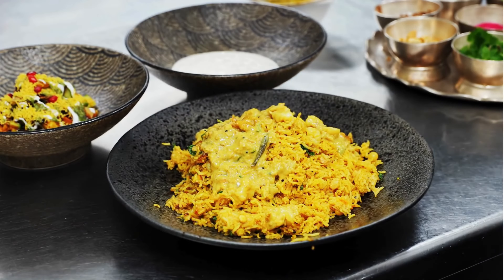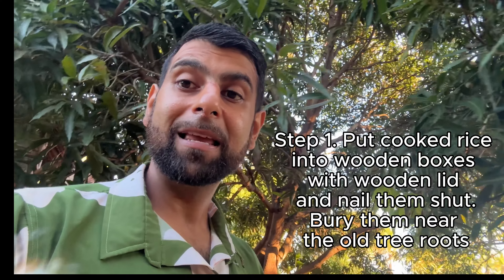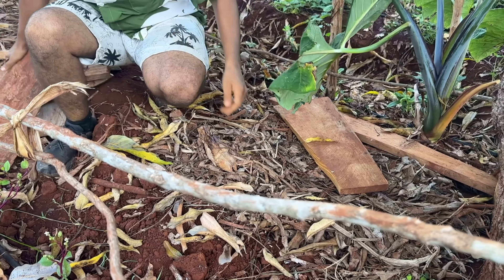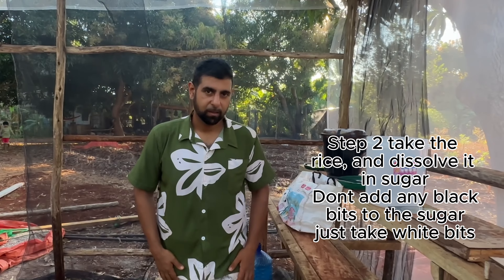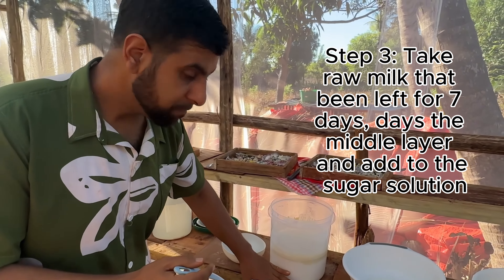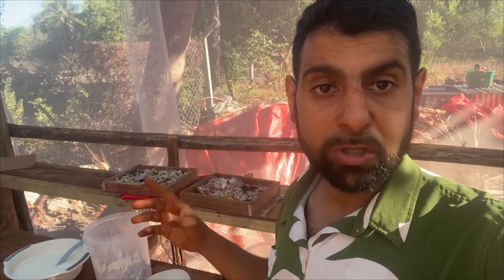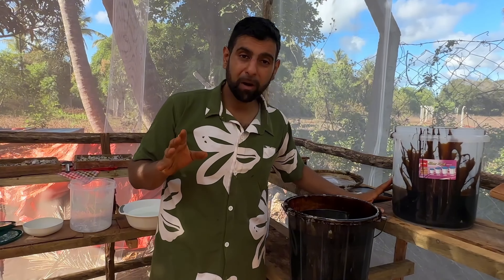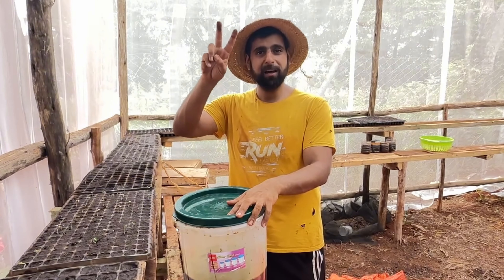The Power of EM in Nature's Biryani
🌿 Welcome to Nature's Biryani! 🌿
In this video, we take a fresh approach to the classic biryani by incorporating Effective Microorganisms (EM)—a natural and powerful way to boost flavor, health, and sustainability. 🌱✨
I’ll show you how to combine locally-sourced, nature-inspired ingredients with the magic of EM to create a biryani that's not only delicious but also beneficial for your gut and the environment. 🌾🦠

Whether you’re a foodie, sustainability advocate, or simply curious about how EM can improve your cooking, this video is for you! Watch as we dive into the science of fermentation and how it transforms this traditional dish into something truly unique.

What you’ll learn in this video:

How Effective Microorganisms work in cooking
Benefits of EM for your health and environment
A step-by-step guide to making Nature Biryani
Tips on incorporating EM into your everyday meals
🍚✨ Get ready to bring some microbial magic into your kitchen!